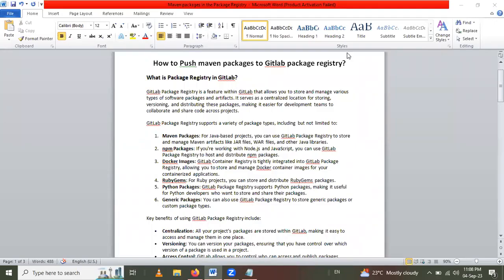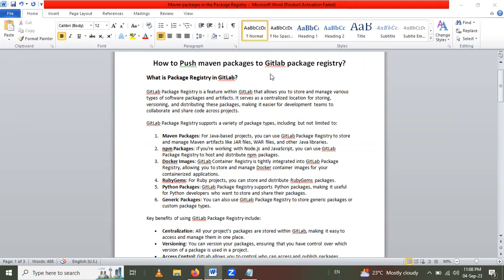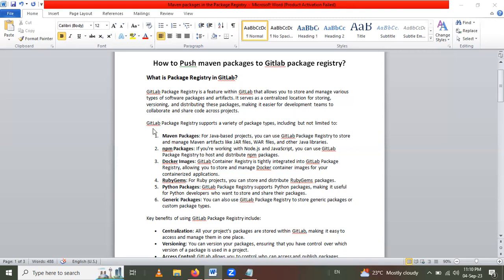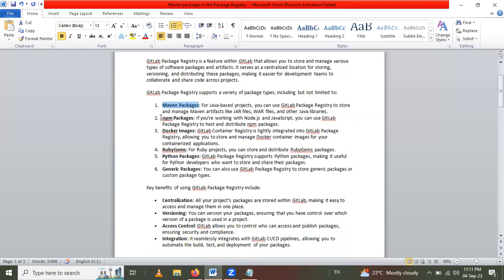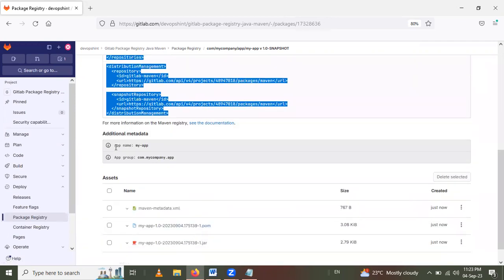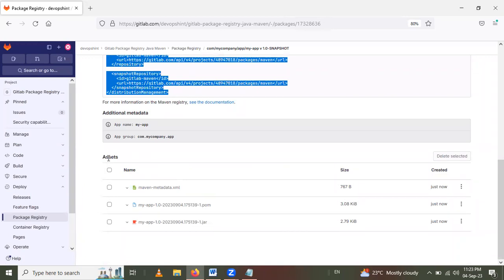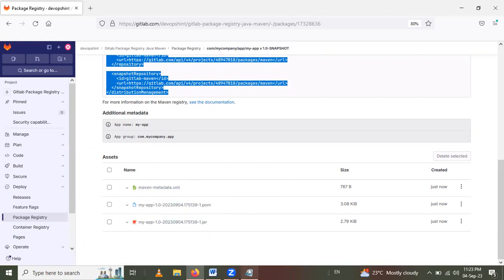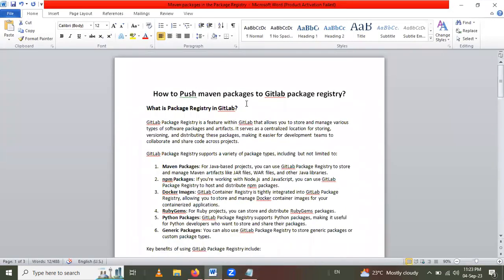Push Maven Packages to GitLab Package Registry | Deploy Java Packages to GitLab Package Registry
In this Video we are going to cover Push Maven Packages to GitLab Package Registry | Deploy Java Packages to GitLab Package Registry | GitLab CI CD Pipeline Tutorial
0:00 What is GitLab Package Registry
5:00 create project access token in GitLab
7:00 Push Maven Packages to GitLab Package Registry